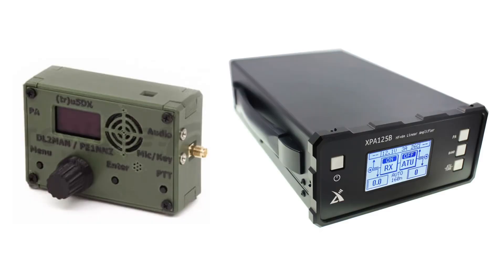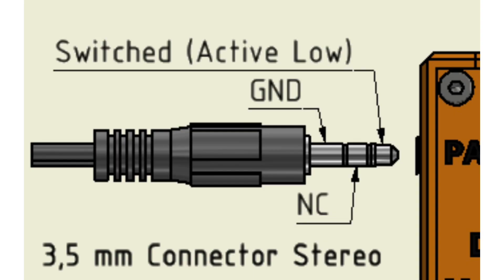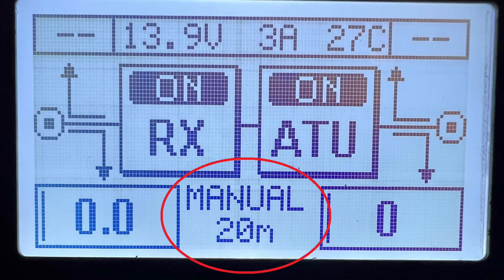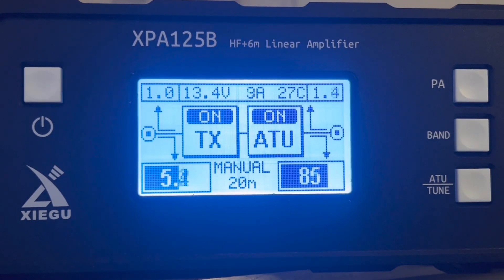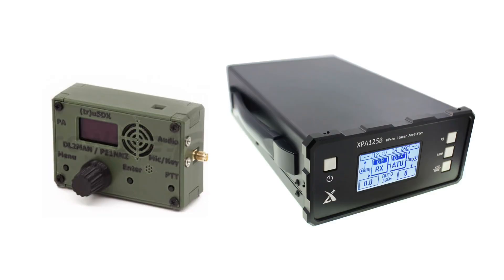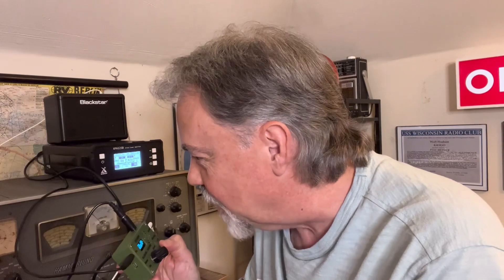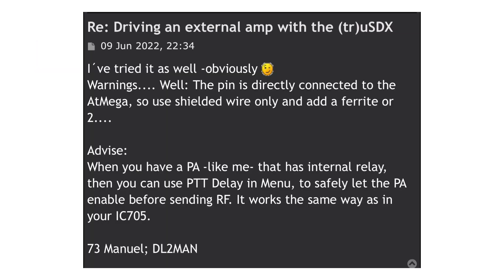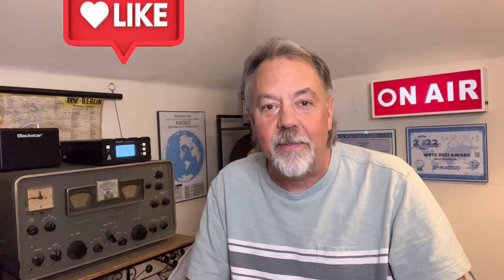Driving a Linear Amplifier with a (tr)uSDX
How to drive a linear amplifier with the (tr)uSDX